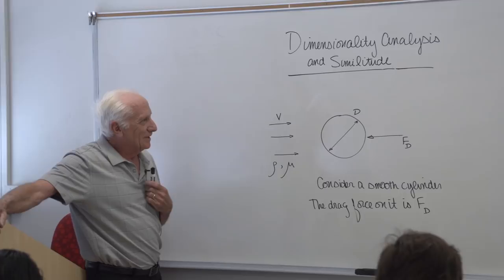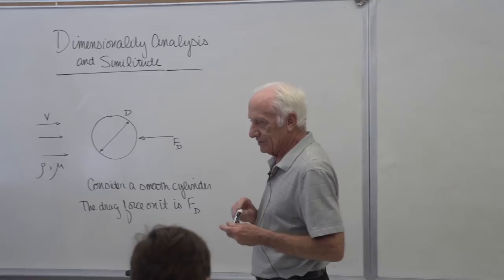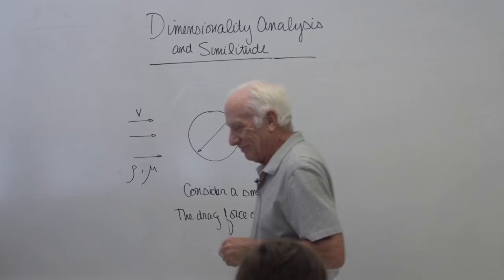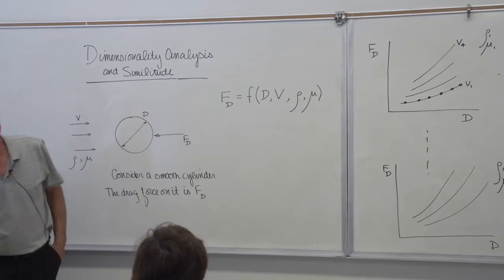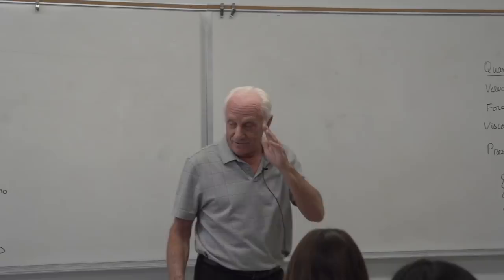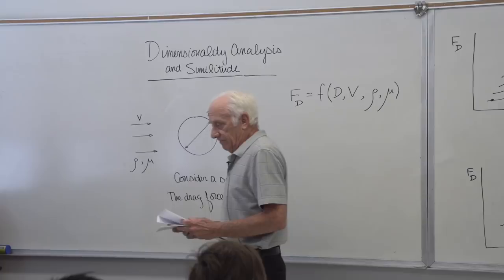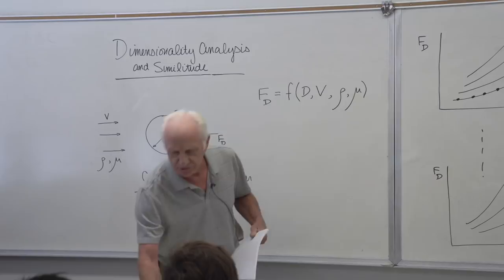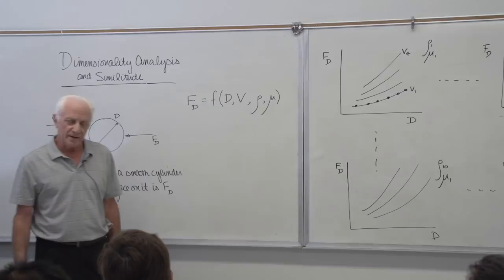Fluid Mechanics: Dimensional Analysis (23 of 34)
0:00:15 - Purpose of dimensional analysis
0:13:33 - Buckingham Pi Theorem
0:21:38 - Example: Finding pi terms using Buckingham Pi Theorem
0:47:26 - Example: Finding pi terms by observation
0:54:05 - Example: Finding important non-dimensional parameters in a governing equation

This lecture series was recorded live at Cal Poly Pomona during Spring 2018. The textbook is White "Fluid Mechanics (8th edition)."